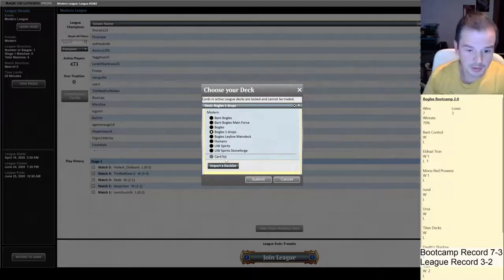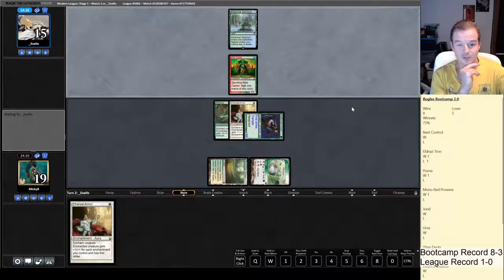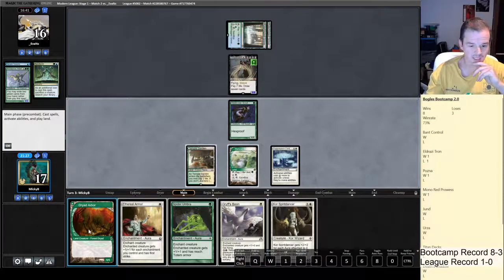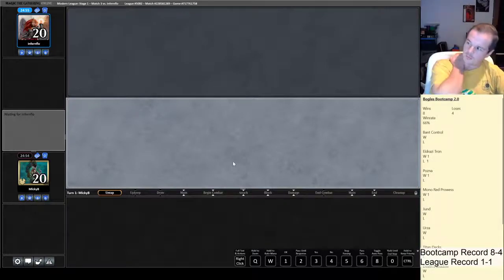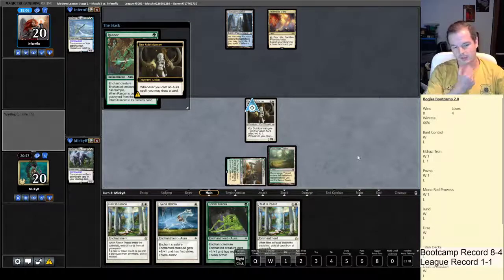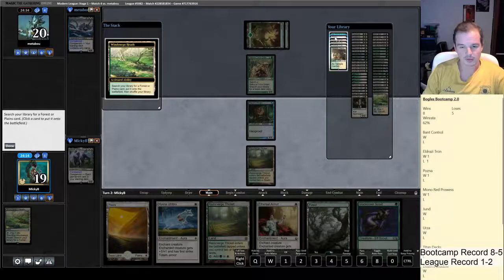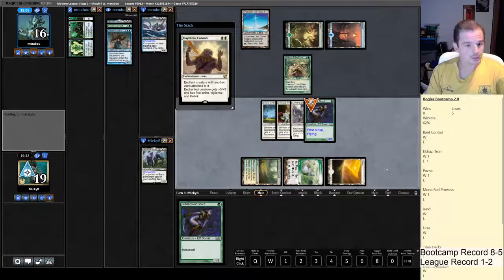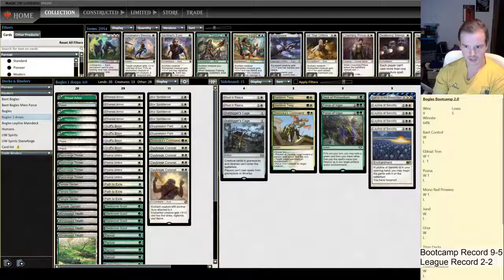Bogles Modern League 35 Lurrus Part 2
Game 1 Ponza
Game 2 Neoform
Game 3 Bant Etbs with Yorion
Game 4 Gyruda Combo
Game 5 Infect